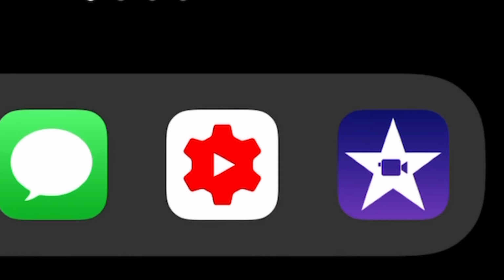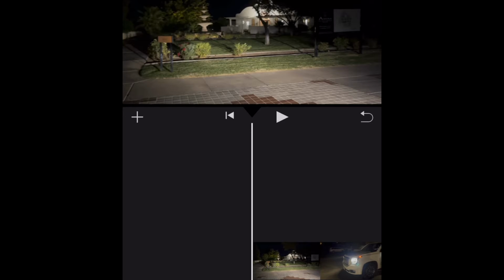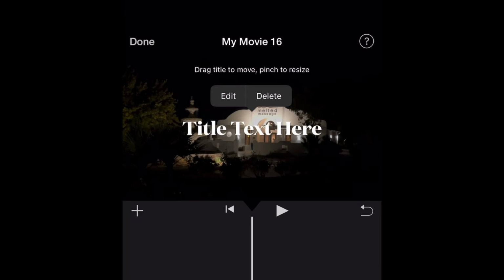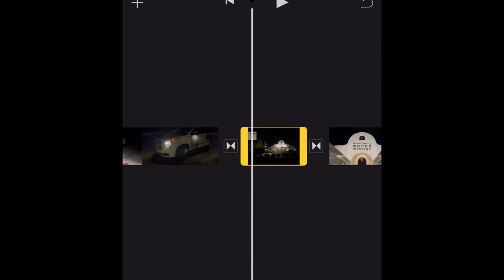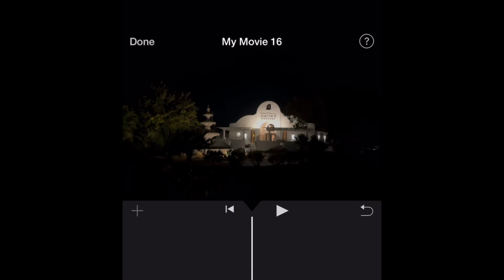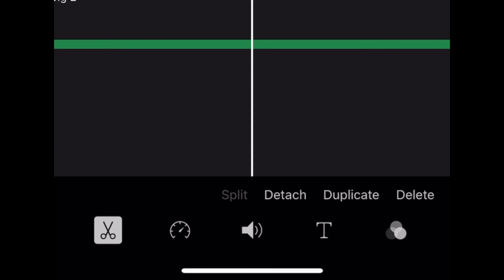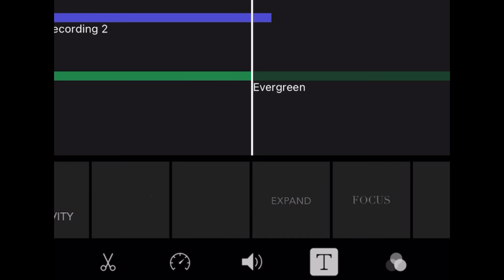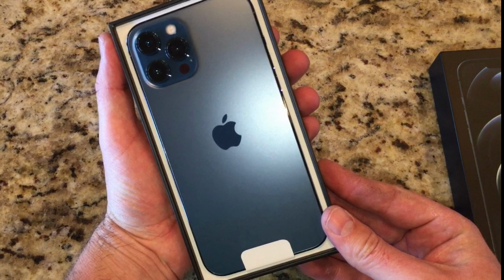Easy! Use iMovie on your iPhone: Upload to youtube. Free tutorial!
iphone 12 Pro Max Zaag Invisible shield

Otter Box Clear case

Anker 20W Charging Brick

iPhone 12 screen protector

Ear pod with lightning port